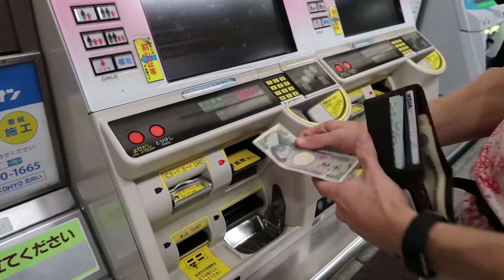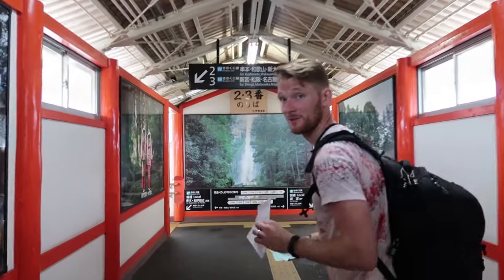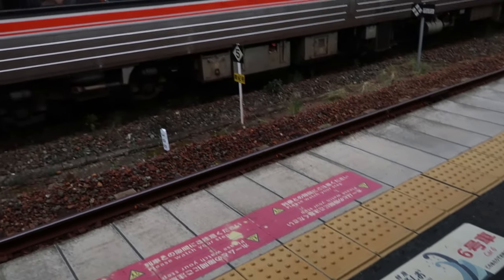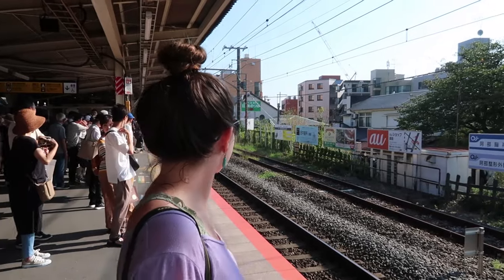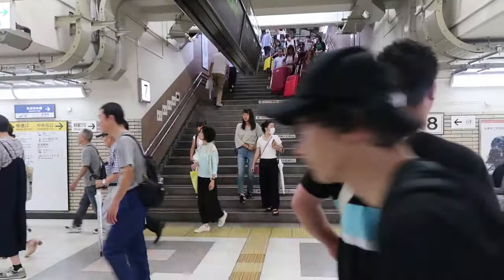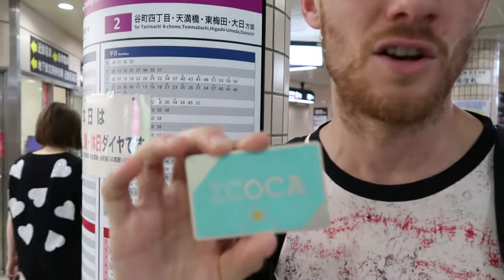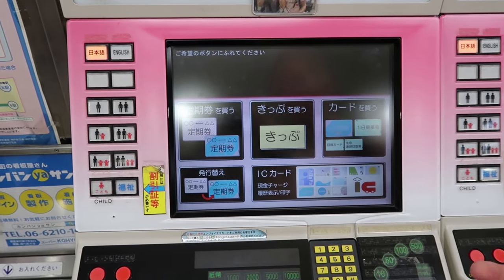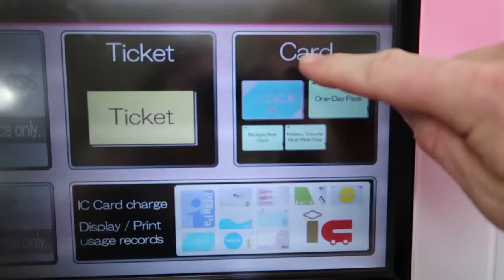Japan Rail Pass: How to use the JR Pass + is it worth it for you?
If you’re traveling to Japan, the JR Pass can be a huge money saver. We'll explain exactly when you should purchase the Japan Rail Pass and if it is worthwhile for your trip. This video is everything you need to know including where to buy the rail pass. We're also explaining how to get around when the JR Pass doesn't cover your route or you need to use the metro.

We have tons more information about the Japan Rail Pass and where to buy it in our detailed article

Video Contents:
0:52 Why Buy the JR Pass and does it make sense for you?
2:40 How to use the JR Pass at a station
4:07 When to reserve your seat on a JR Train
5:53 How to Plan Train Routes in Japan
7:15 How to Plan Metro Routes in Japanese Cities (like Tokyo and Osaka)
8:32 How to Get a Metro Card (ICOCA, Suica, Pasmo Cards)

Thank so you much for stopping by and watching our video. We love to help others plan their travels so let us know your questions in the comments below and we’ll get back to you.